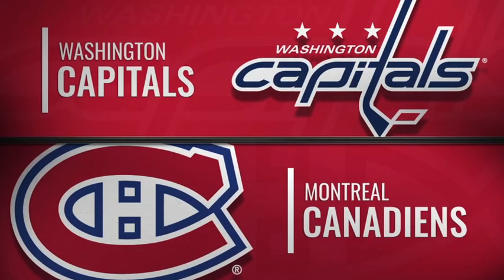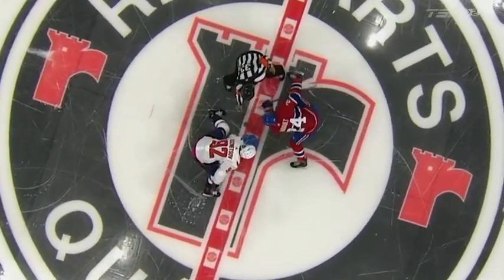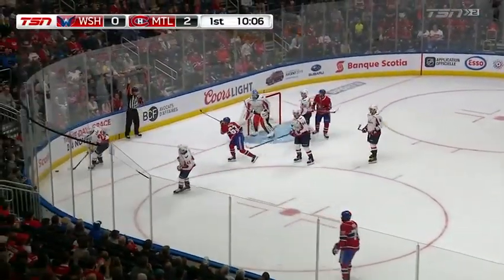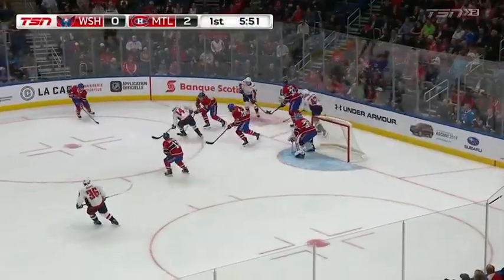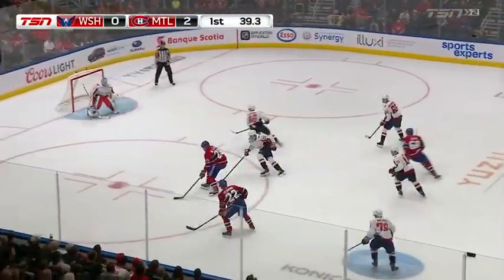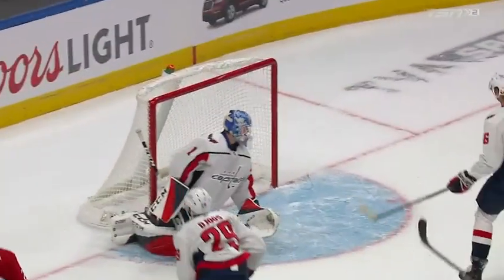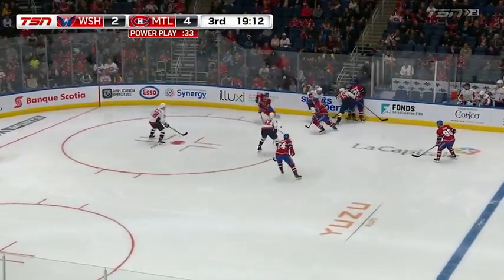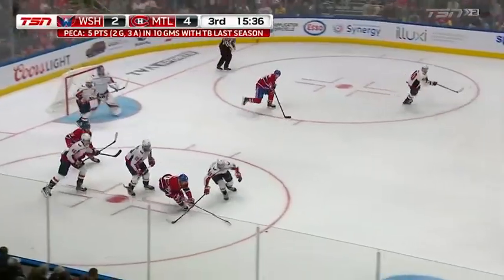Кэпиталз - Канадиенс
Не забудьте поставить нам лайк и оставить комментарий, если вам понравилось видео.

Нужна социализация?